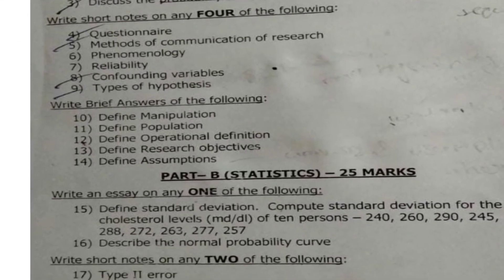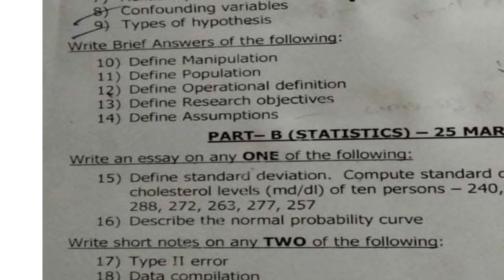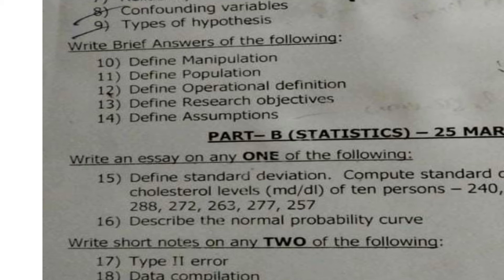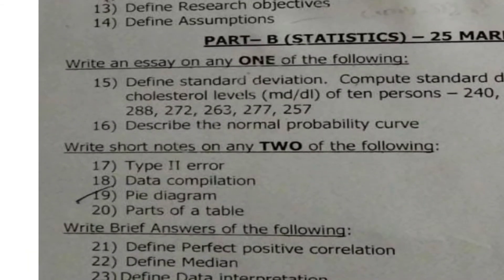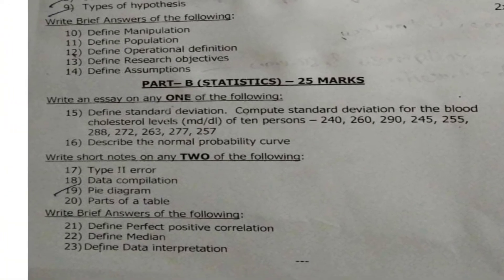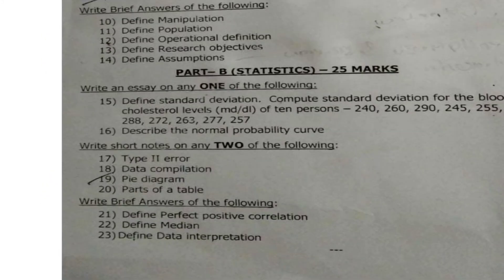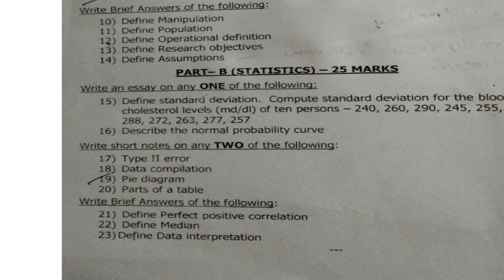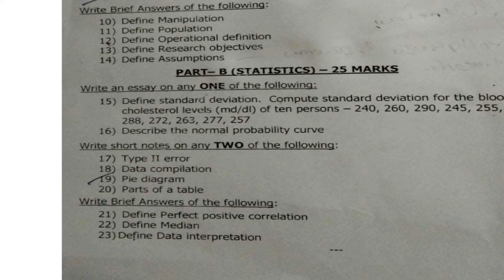Nursing research & statistics question paper|August 2021|Dr. NTR University| Bsc Nursing 4th year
previous year question papers for 4th yera bsc nursing students